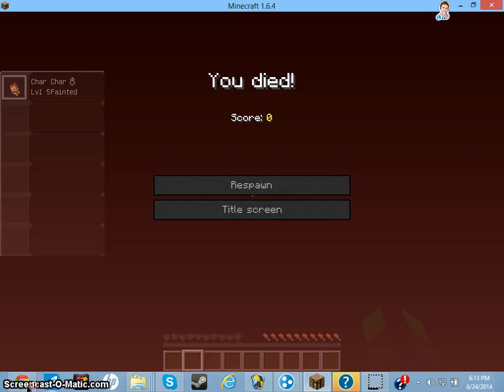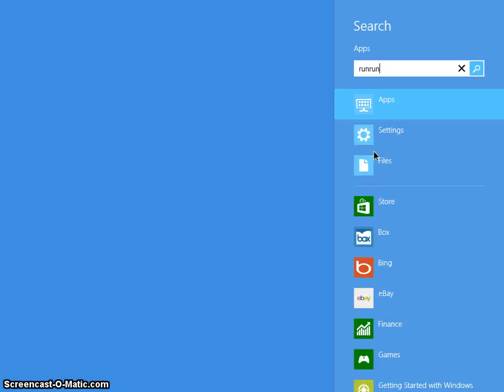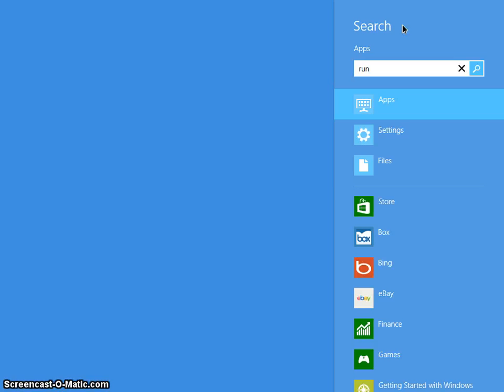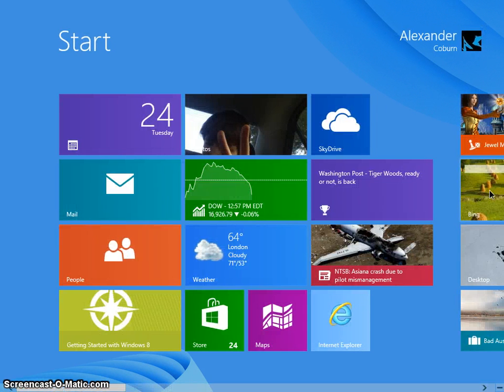Hacked By Skechi. Subcribe to Level1Squad Now!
Also could you please record with me in my new survival series, i know how you can join my world

Mods - make sure you choose 1.6 for all of them